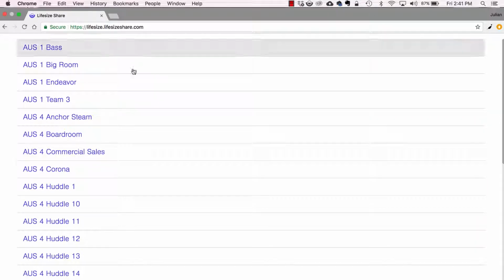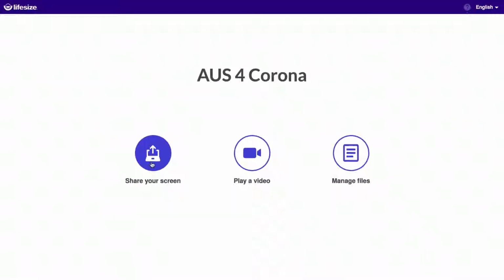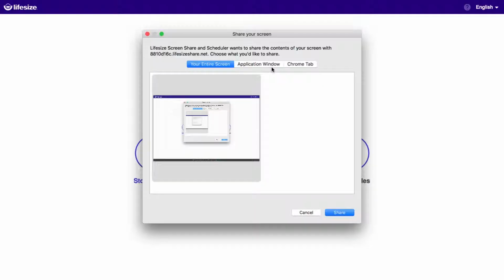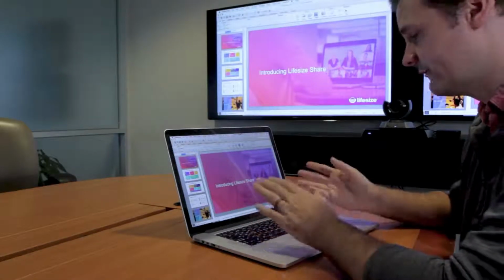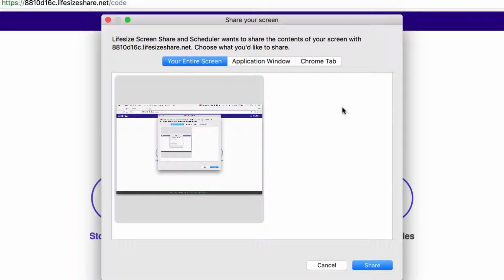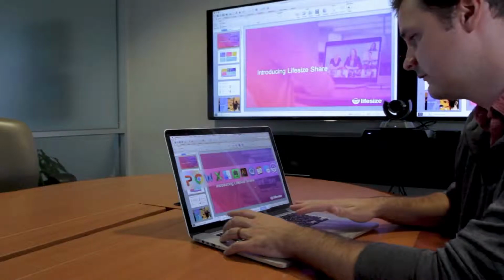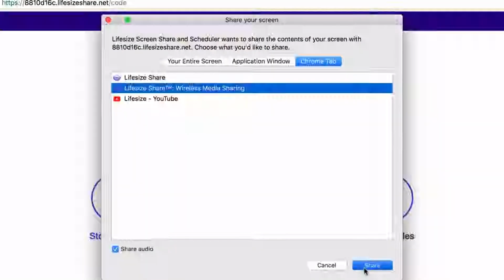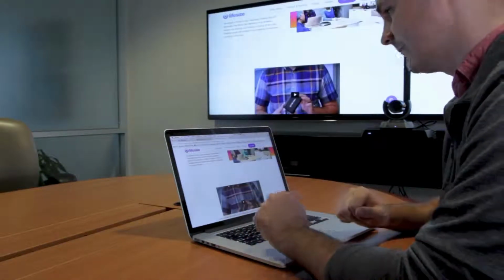Lifesize Share | Sharing your Screen